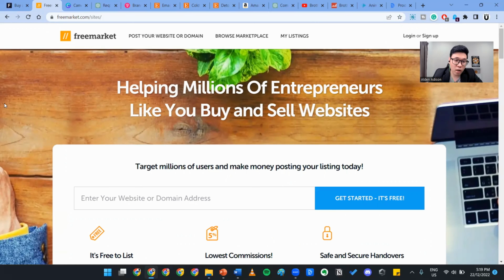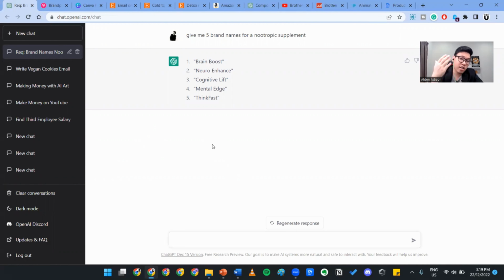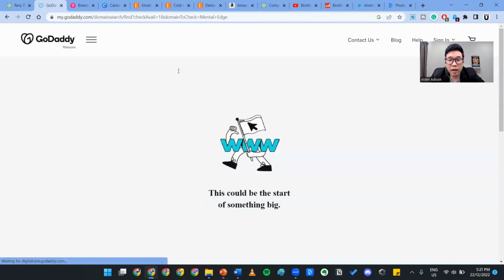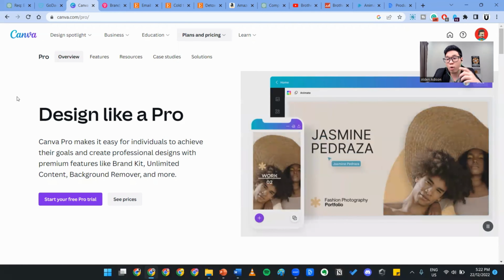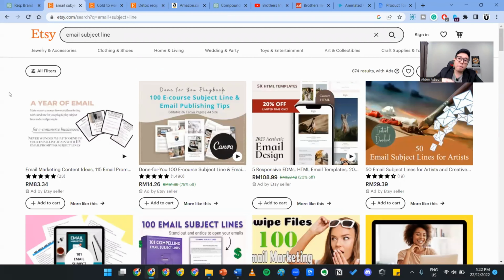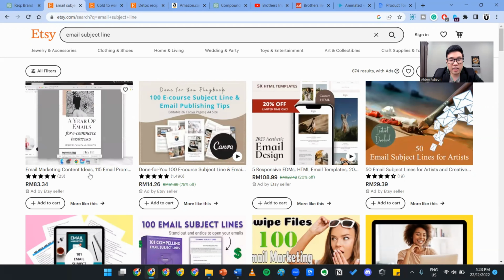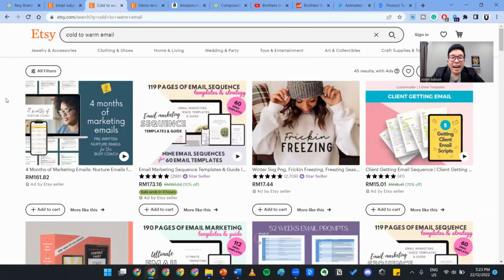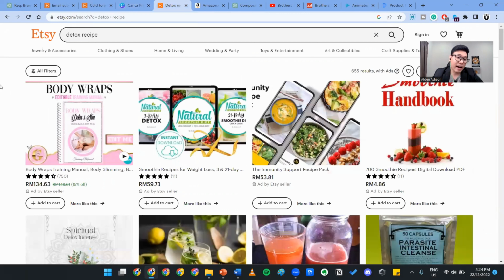Best Way To Make Money Online 2023 With ChatGPT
Best Way To Make Money 2023 With ChatGPT - 5 Simple Ai Business Ideas 2023

Artificial intelligence is revolutionizing the way we do business, and ChatGPT is leading the way. In this video, we'll show you the best way to make money with ChatGPT with five simple business ideas you can use to make money online. We'll give you the step-by-step instructions for each business idea, as well as the tools and resources you need to get started. So if you're looking for an easy way to make money with ChatGPT, this video is for you!